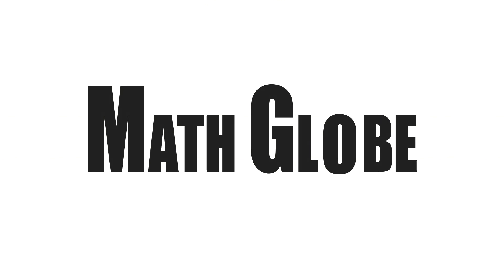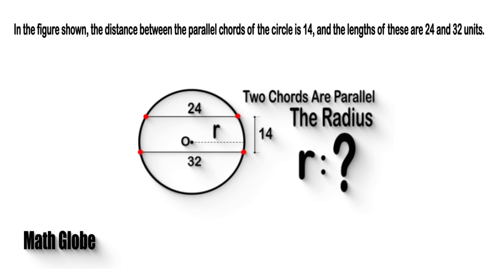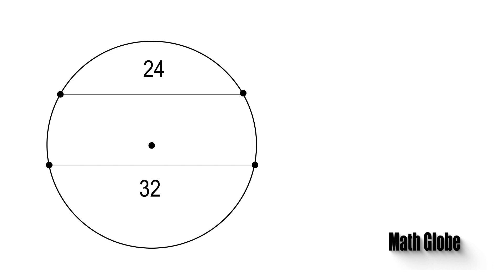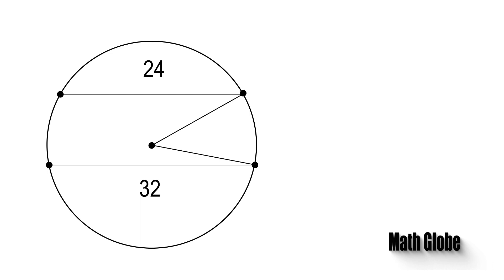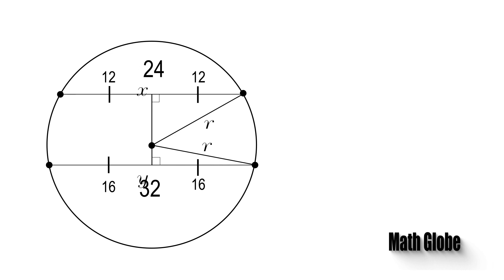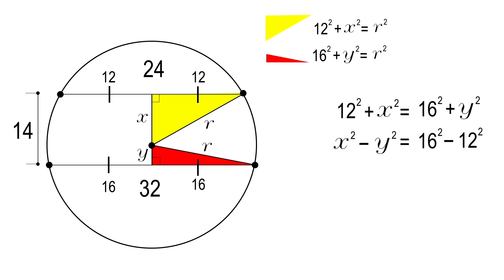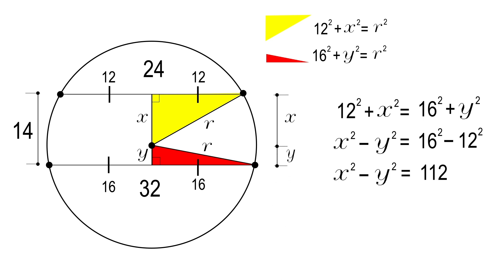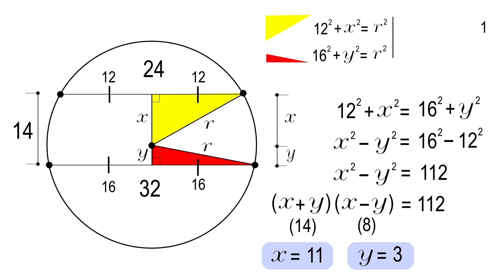Can YOU Find The Radius???